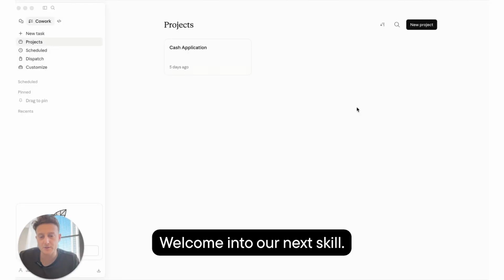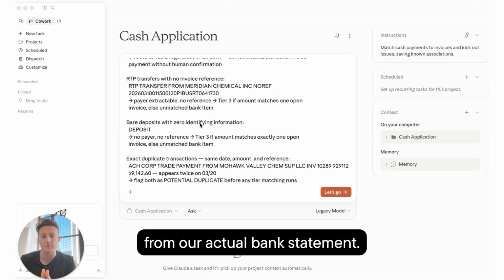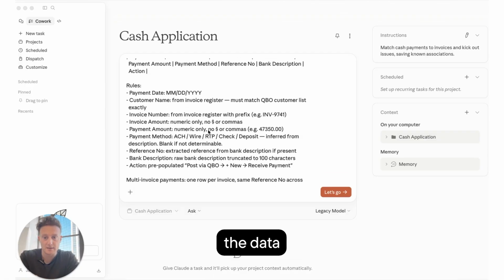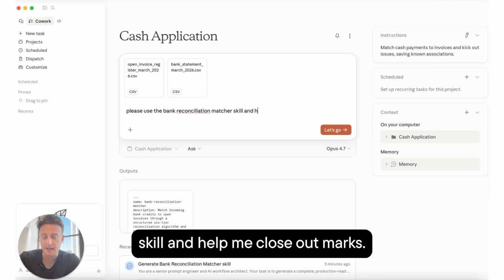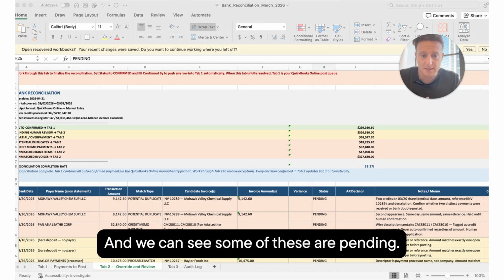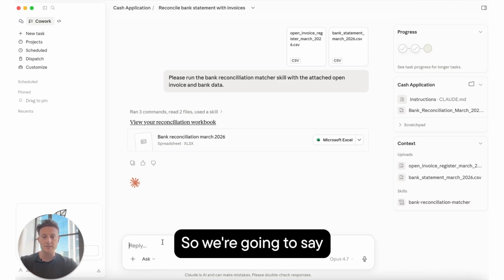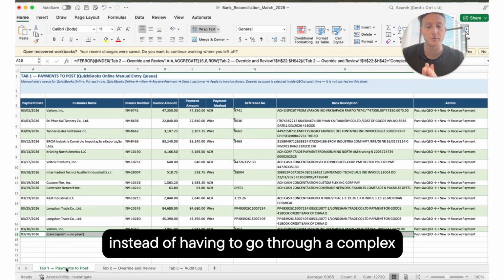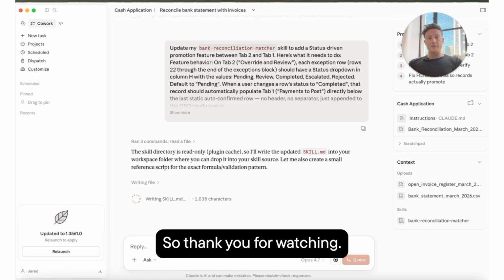The AI skills your career has been waiting for (Standard cut)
Daylit's free weekly AI Skills course for finance and accounting teams. In this module, Jared Shulman Co-founder & CEO of Daylit, shows you how to build a Claude skill that automates bank reconciliation end-to-end, turning messy CSV bank statements and open invoice registers into a clean, posting-ready Excel workbook.

Tired of the monthly cash application headache? In this class, we are taking on bank reconciliation — a manual process that costs companies hundreds of thousands of dollars — and showing you how to automate the heavy lifting using Claude.

Section 1 — AI Skill: How to Build Your First Claude Skill
Start here. Learn what an AI skill actually is, why it's the most reusable thing you can build in Claude, and how to set up your first one — no coding required.

What You'll Learn in This Class:
The 4D Prompt Framework: How to Deconstruct, Diagnose, Develop, and Deliver an enterprise-grade AI prompt.

Creating an AR Persona: Teach Claude to think like a Senior AR Analyst so it can handle quirky line items, partial payments, and credit memos.

Live Data Execution: Watch us turn messy CSV bank statements and open invoice registers into a clean, 3-tab Excel workbook ready to be uploaded directly into QuickBooks (or your preferred ERP).

Iterative Upgrades: How to continuously improve your skill on the fly, like adding dynamic drop-down menus for easy exception handling.

About Daylit
Daylit is an accounts receivable platform that uses AI agents to automate collections, cash application, dispute resolution, and bank reconciliation for finance teams. The AI Survival Guide is Daylit's free weekly course teaching finance professionals to build the workflows legacy software has been charging six figures a year for.